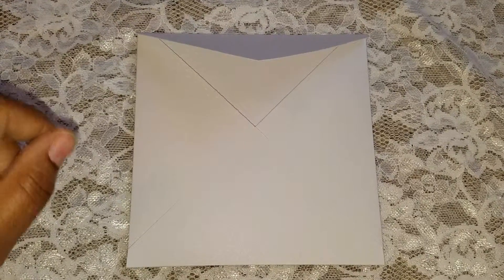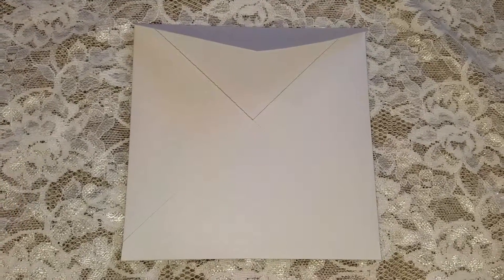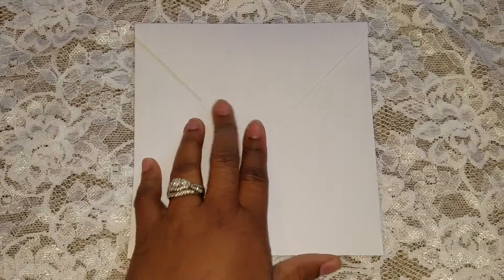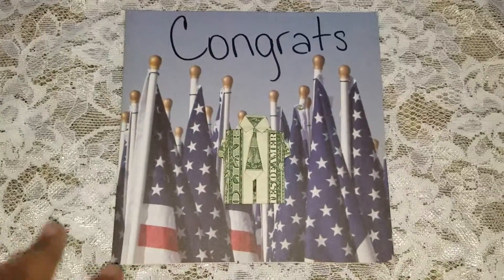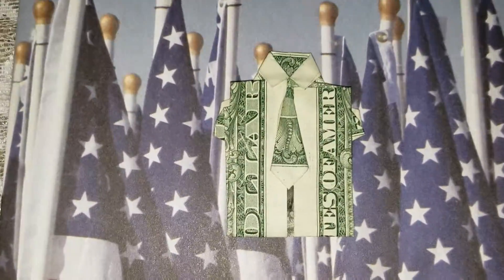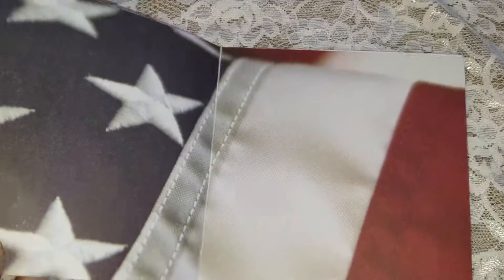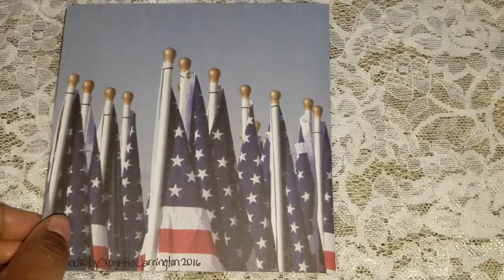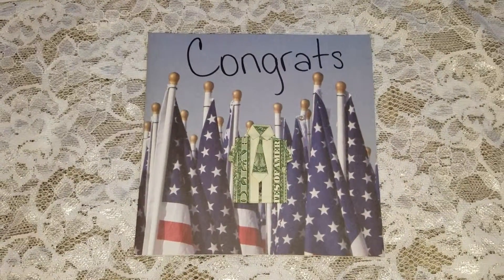Army Retirement Card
This is a card I made for a friends Army Retirement Dinner